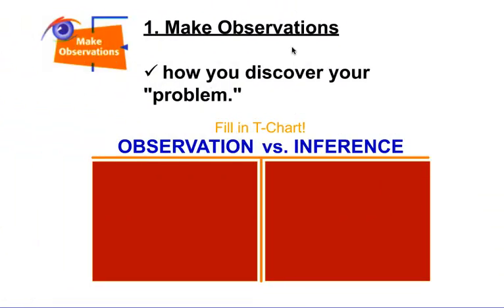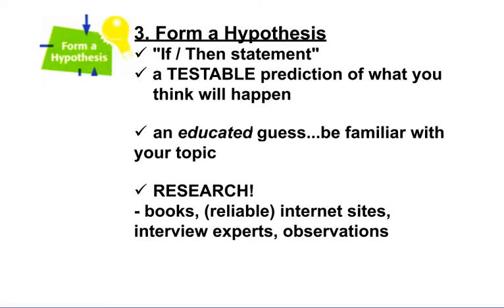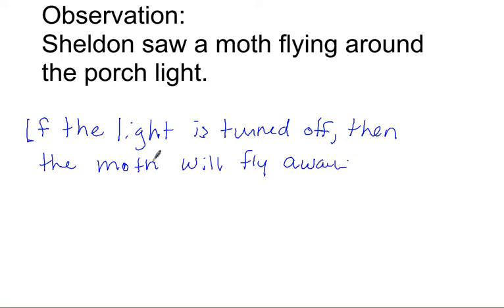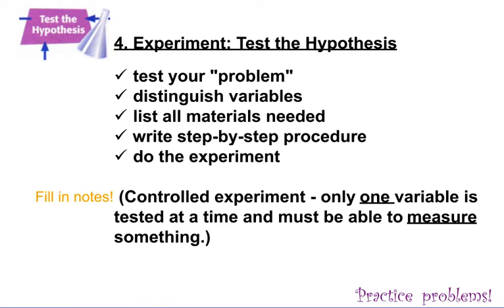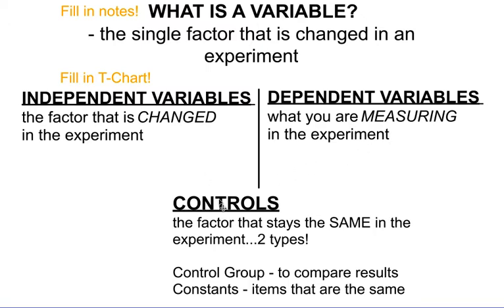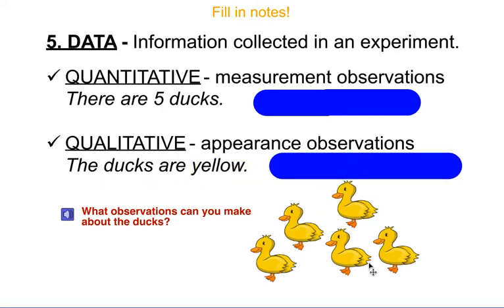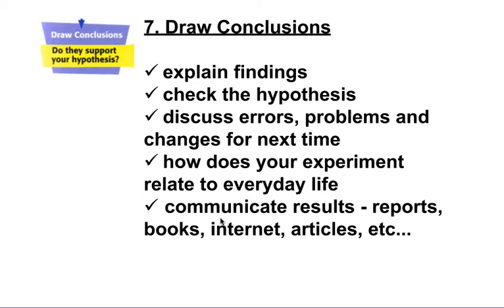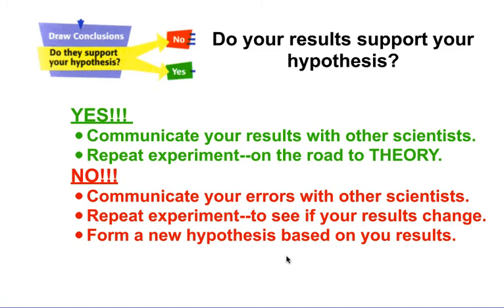U1 V3 Scientific Method